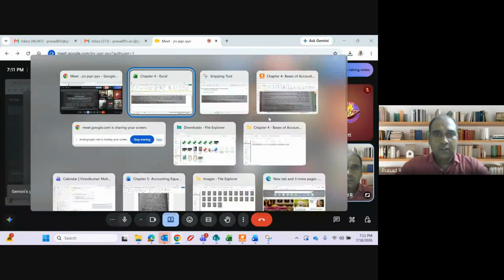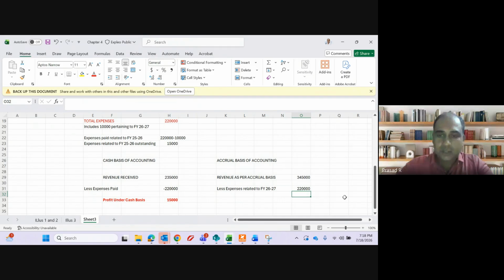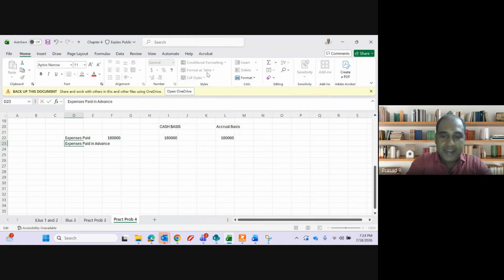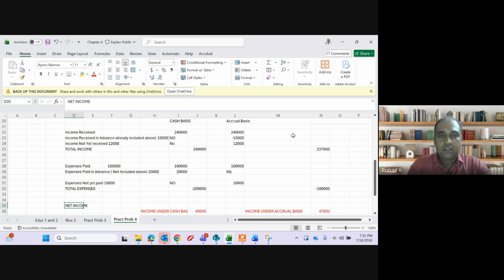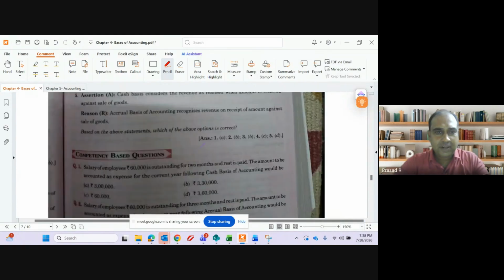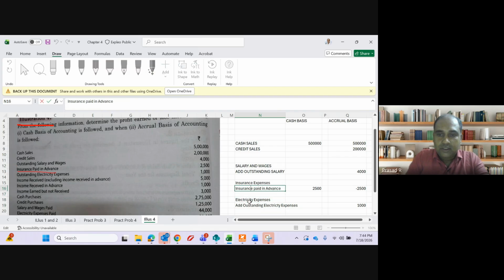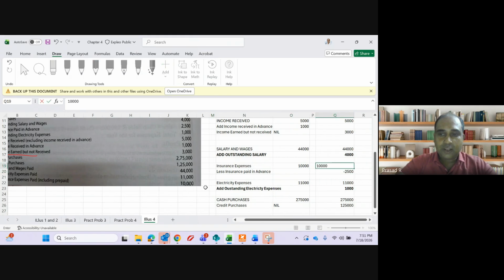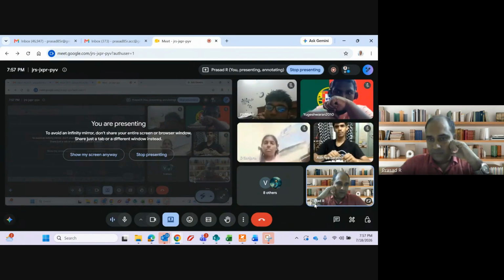Chapter 4 -CBSE XI- Cash Basis & Accrual Basis of Accounting - Part 2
Comment ACCOUNTANCY if you want more exam-oriented videos.